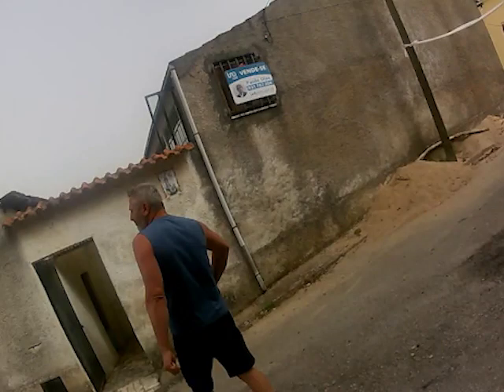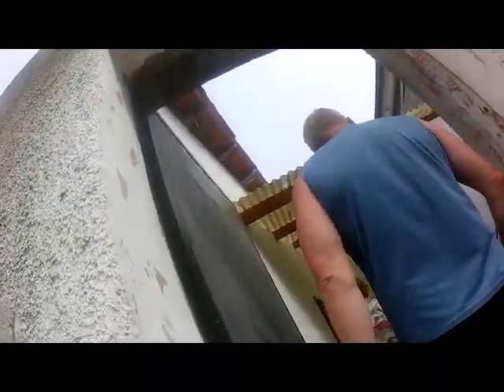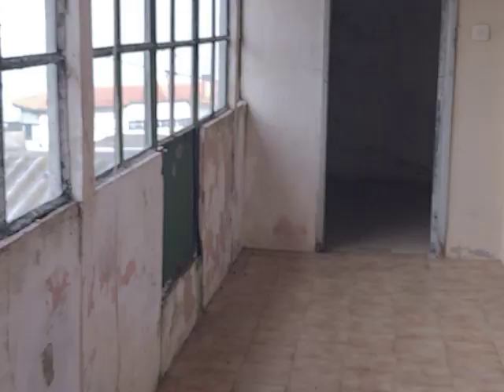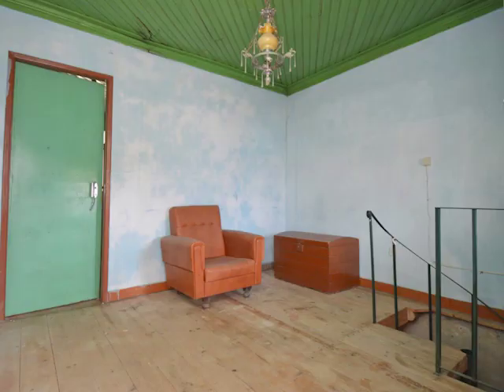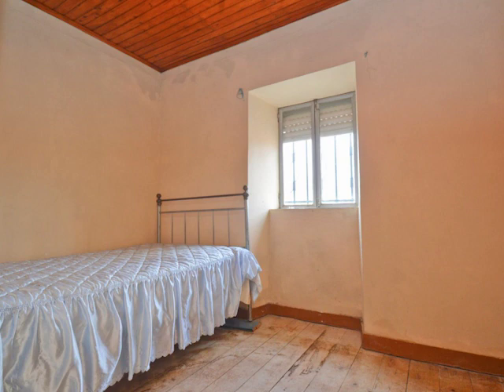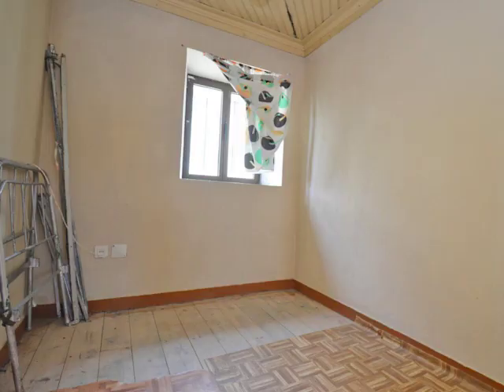Property Hunting - T3 House in the mountains of Villa Nova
This house was in Villa Nova,  in a habitability conditions, ( but also needed work ) located a few minutes from the village of Miranda do Corvo.
It had magnificent views, even on a foggy morning.

The houses we look at are within the €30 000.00 to €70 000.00. I am aware the prices for some of the properties we have looked at,  have gone down so please check the link to the agents website.

It  was a good price , in a nice quiet place on the side of a mountain.

1st Floor
- 3 bedrooms with wardrobes with window.
- 2 living rooms
- 1 unequipped kitchen

Ground floor
- 1 patio
- 1 oven kitchen
- 1 fitted kitchen
- 1 laundry room
- 1 living room
- 1 bathroom
- 1 wine cellar
- 2 annexes

Others
- 1 ruin for garage construction
- 1 agricultural plot

Summary:
- Gross private area - 76 m2;
- Gross dependent area - 76 m2;
- Exterior area - 100, 35 m2;
- 3 bedrooms;
- 1 WC;
- 1 kitchen;
- 2 living/dining room;
- 2 storage and patio;
- 1 agricultural land.

If you are interested in looking at this property get in touch with Clara Dias.

This Channel is about our experiences going from Sheffield, UK to Portugal. We are looking for a new home and a new future for our family. This is our journey.

I hope you enjoy it. We are trying to keep it short and focus on the experience.

Laters,
M & D